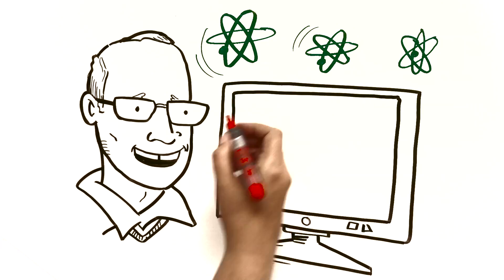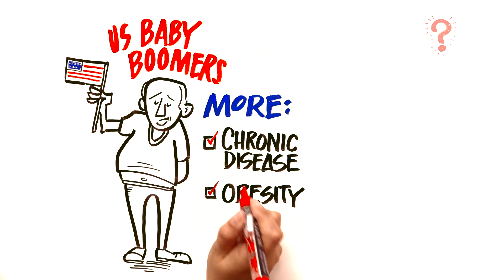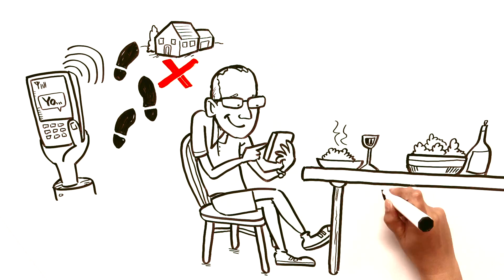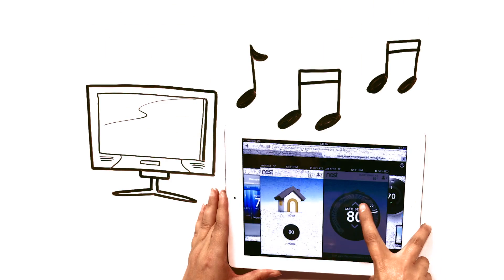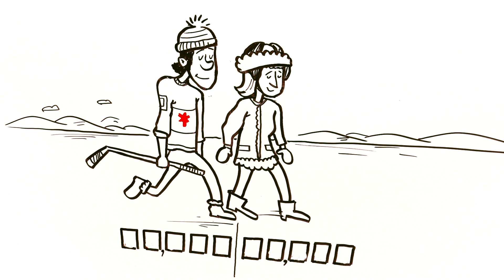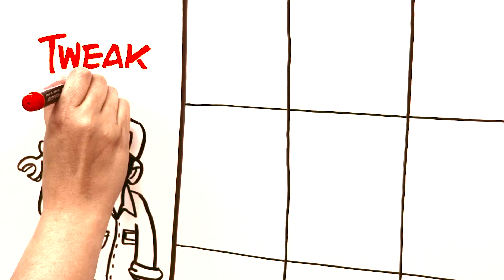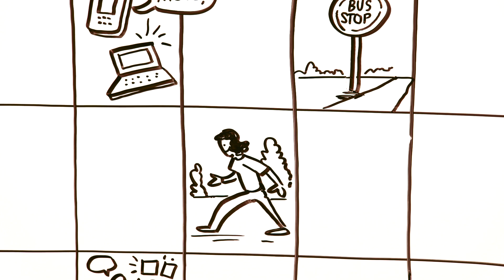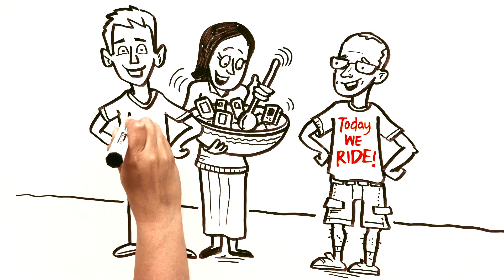Let's Make our Day Harder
A review of some of the science around how our typical days have shifted with technology and culture and the impact on our health. It is also a call to action about how to "Tweak your Week" and make small changes to improve your health.

Dr. Mike Evans is founder of the Health Design Lab at the Li Ka Shing Knowledge Institute, an Associate Professor of Family Medicine and Public Health at the University of Toronto, and a staff physician at St. Michael's Hospital.

Written and Narrated by Dr. Mike Evans
Executive Producer, Dr. Mike Evans
Illustrations by Liisa Sorsa
Produced, Directed, and Photographed by Nick De Pencier
Editor, David Schmidt
Story/Graphic Facilitator, Disa Kauk
Production Assistant, Chris Niesing
Director of Operations, Mike Heinrich